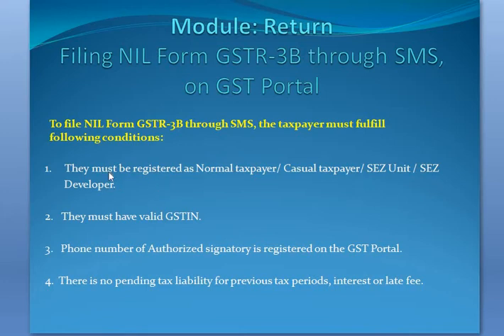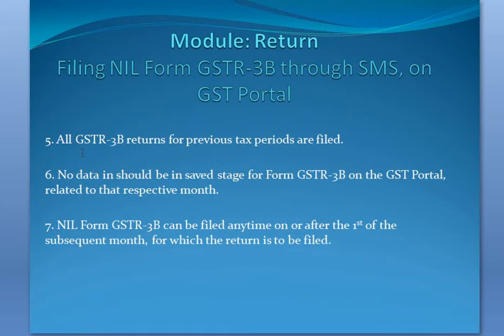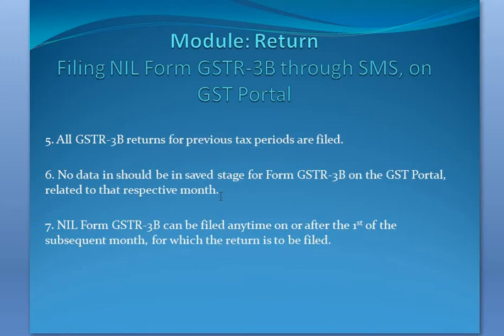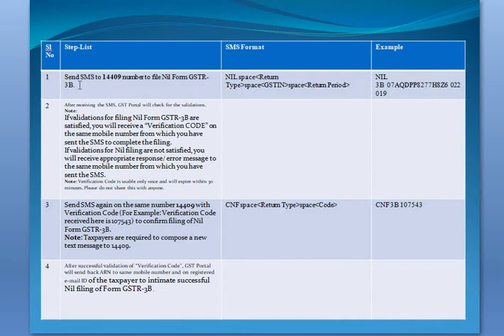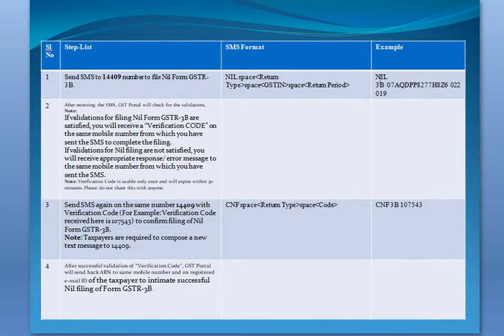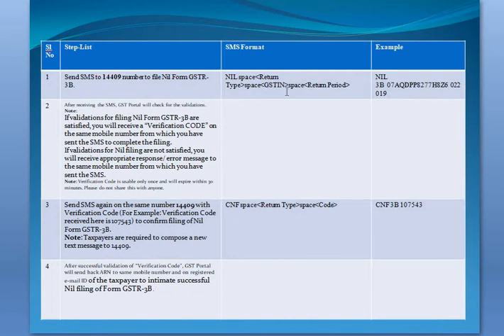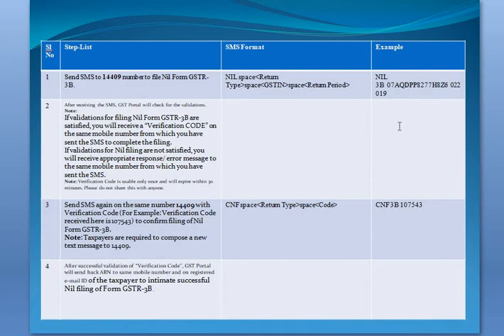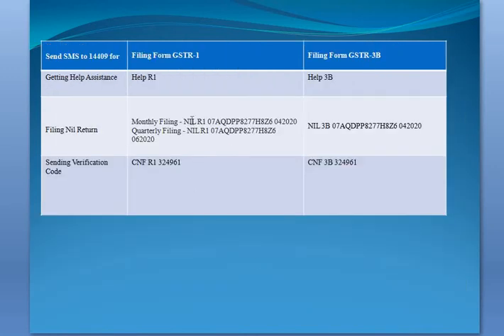Filing of GST Return through SMS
This is a guide to help you filing of NIL return in GST.